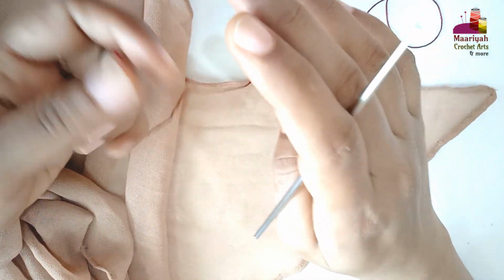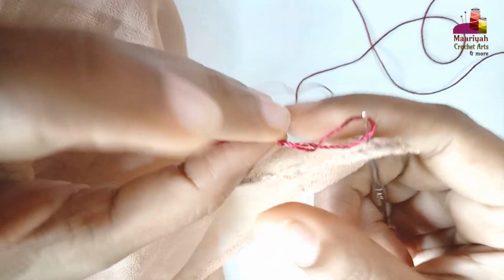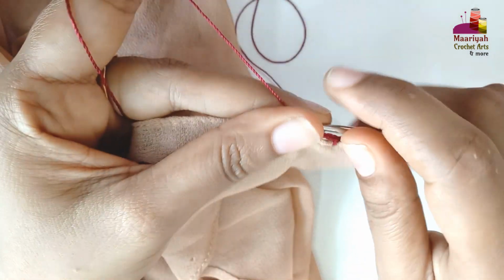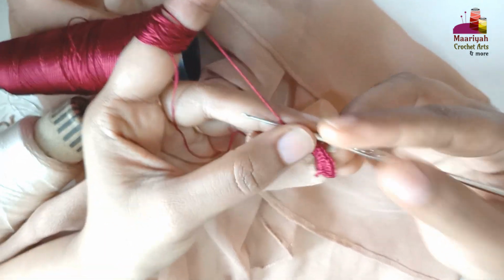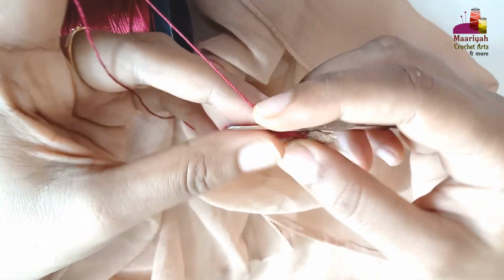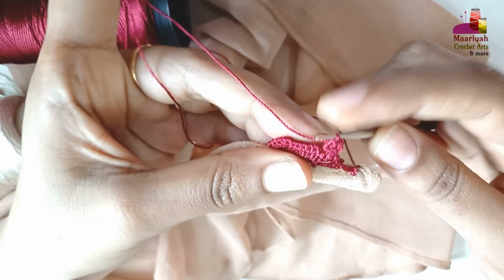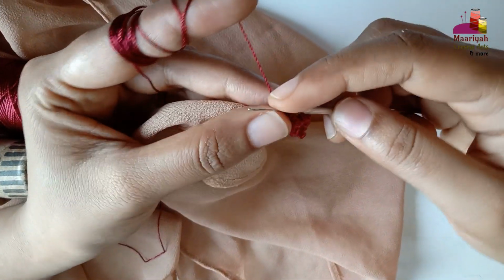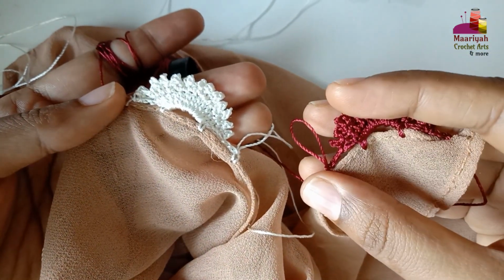Crochet FAN BORDER / EDGING / LACE / TRIM - 102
Beautiful Fan Edging.